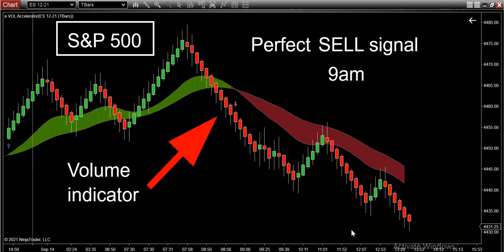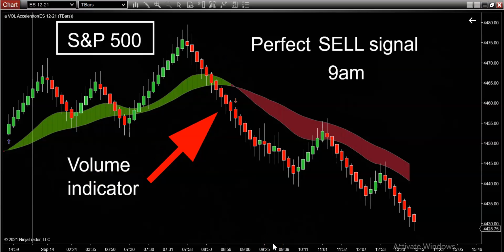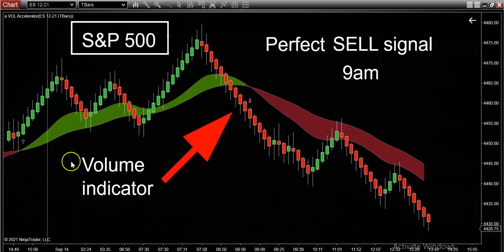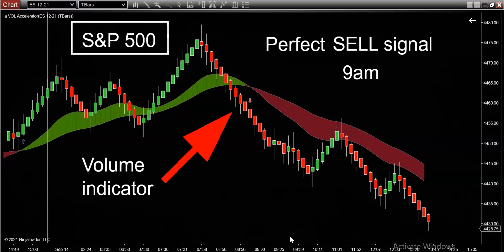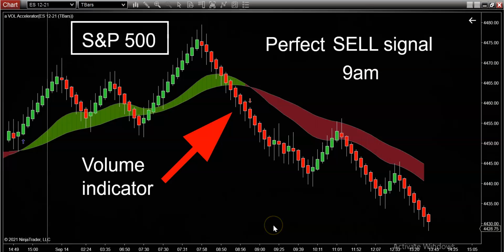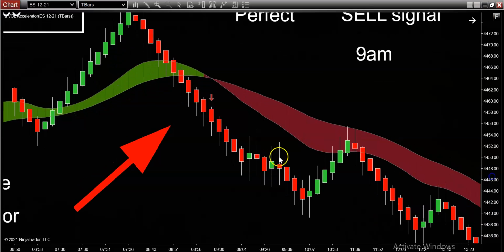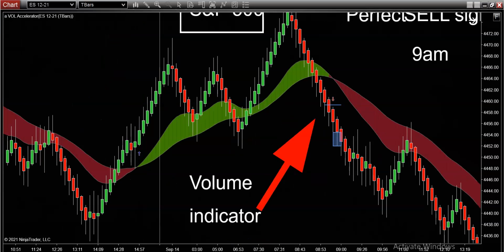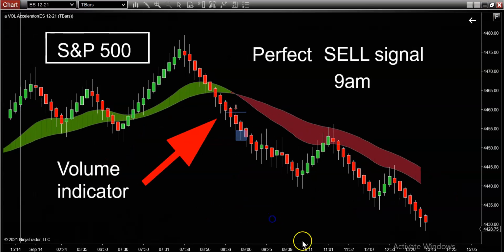Trend Trading Strategy [ 100% WORKING ] 💰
Trend trading strategy that actually works!! ***FREE DEMO Click below - Want to learn the best trend trading strategy?  In this trend trading Video I'm going to show you how to spot a trend before it starts.   Forex, Futures, and  Stocks.  Watch professional trend trading strategy software that consistently prints the best signals!

Interested in learning how to deploy your trend trading strategy?
When you trade trend trade signals that capture TREND on your chart instead of indicator signals and other nonsense you will notice IMMEDIATE difference in how the charts appear.

***BONUS - If you're serious about learning what are the best trend trading strategies on Earth and you want to automate your trend trading performance then feel free to get in touch link below to get your FREE DEMO on the best day trading futures strategies that actually work.

This video answers your price action questions like:

**best volume indicator

Learn the following:
Trend trading stocks
Trend trading futures
Trend trading indicator